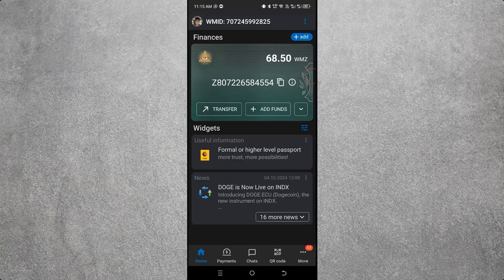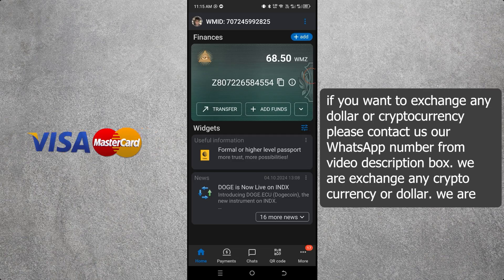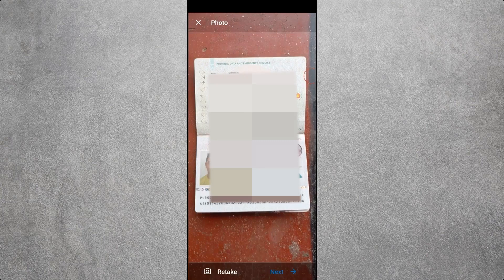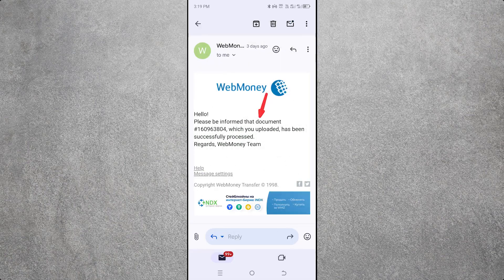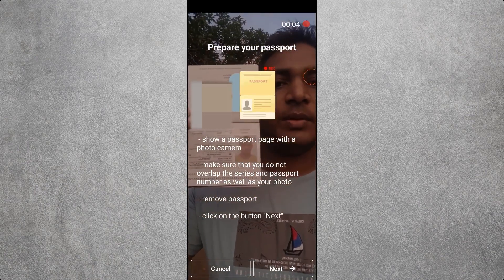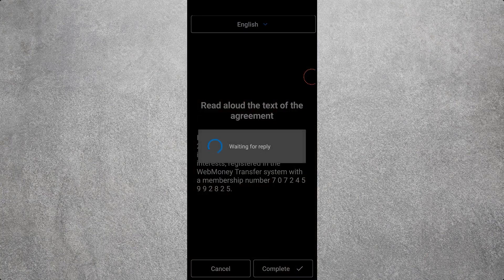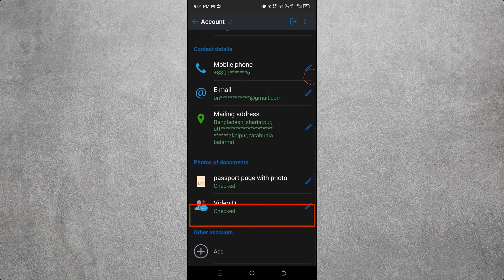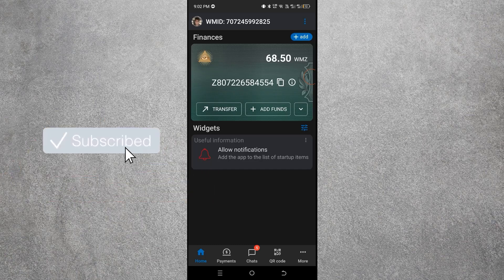How To Verify WebMoney Account - WebMoney Verification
If you like this video please share facebook and whatsapp.